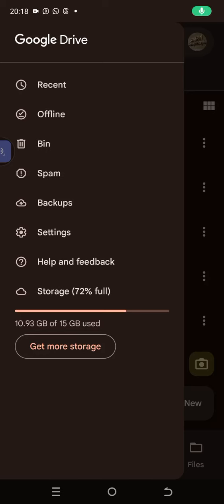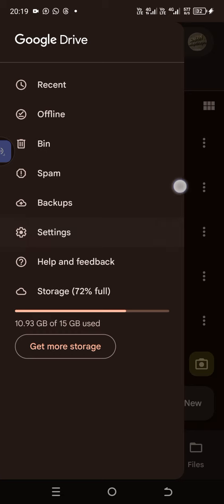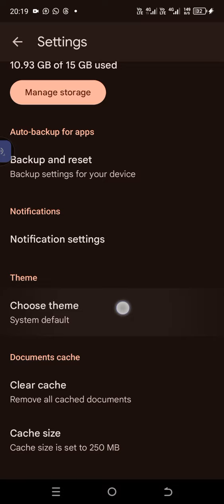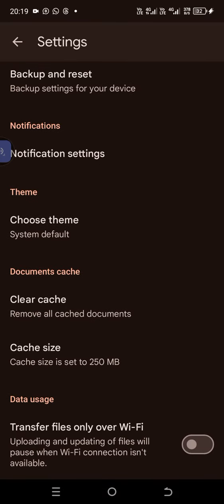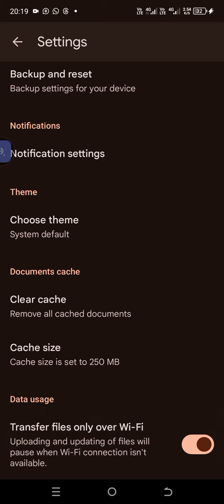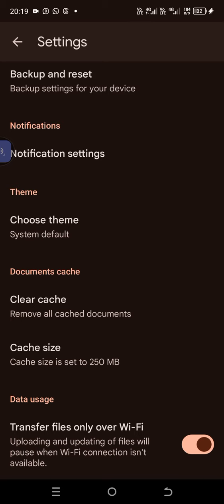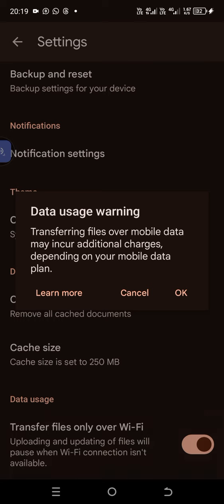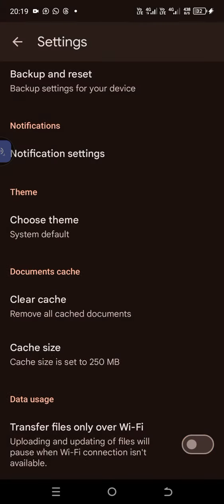How to Upload Files to Google Drive on Mobile Phone 🤳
How to Upload Files to Google Drive on Mobile Phone 🤳. Here's how to upload files to Google Drive from your mobile phone.

1.  *Open the Google Drive* app on your mobile phone.
2. *Tap the + button* in the bottom right corner of the screen.
3. *Tap Upload* from the menu that appears.
4. *Select the file* you want to upload from your phone. This can be a document, photo, video, or any other type of file.
5. *Tap Upload* to start uploading the file to Google Drive.
6. *Wait for the upload to complete*. This may take a few seconds or several minutes, depending on the size of the file and your internet connection.
7. *Access your file* from Google Drive on any device with an internet connection by logging in to your Google account.

You can also share, download, and delete files from Google Drive on your mobile phone.

Here are some SEO tags and hashtags that can be used for a post about uploading files to Google Drive on a mobile phone:

- Google Drive
- File upload
- Mobile phone
- Cloud storage
- File sharing
- Collaboration
- Productivity
- Mobile productivity
- Android
- iOS